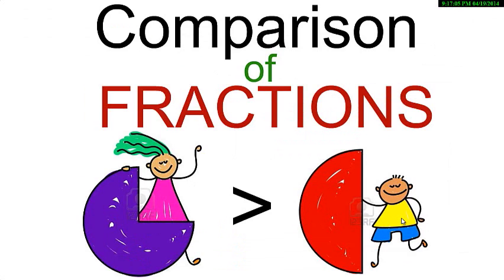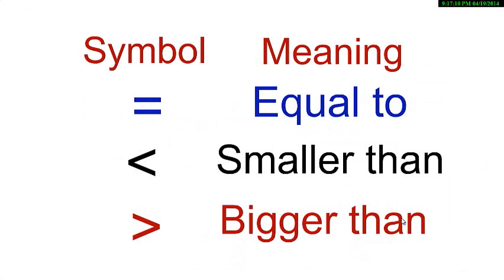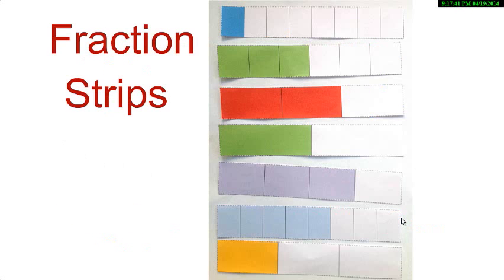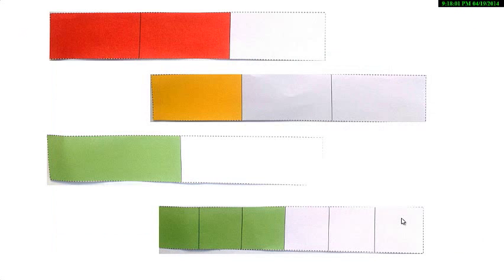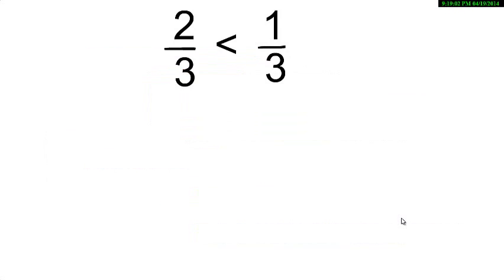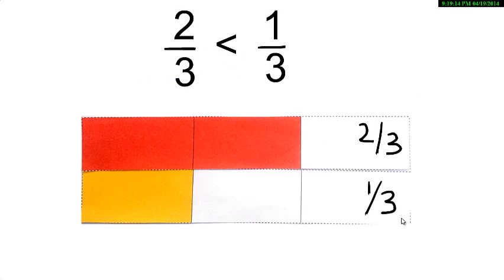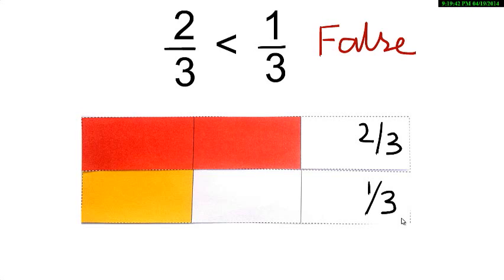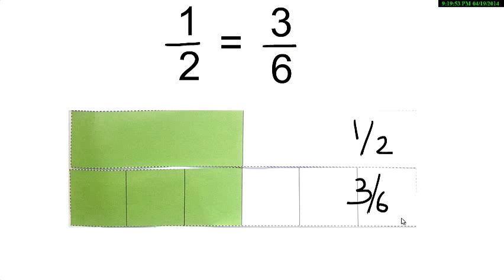Lab 17 : To discover comparing fractions using fraction strips